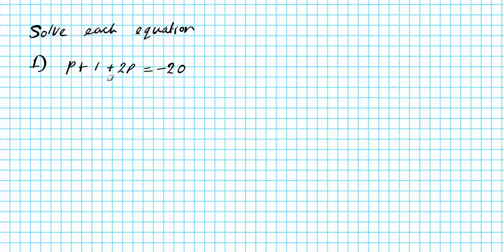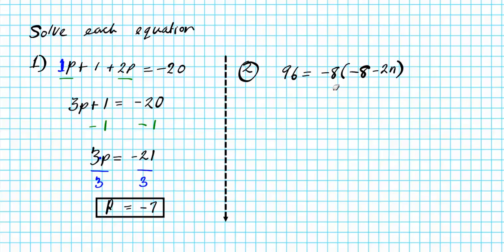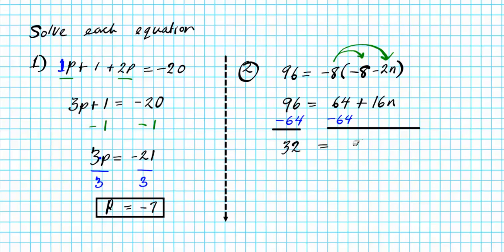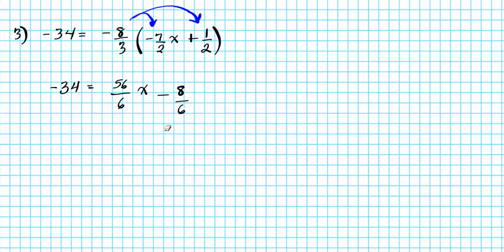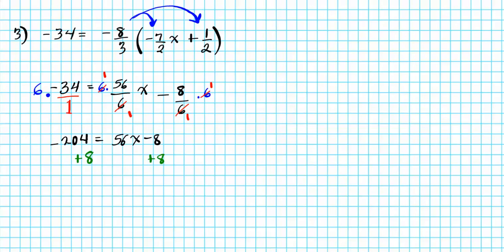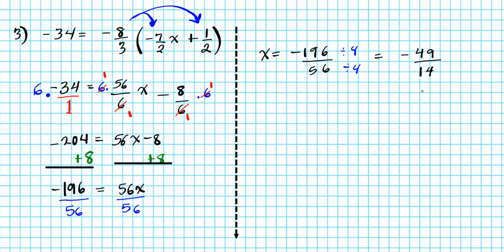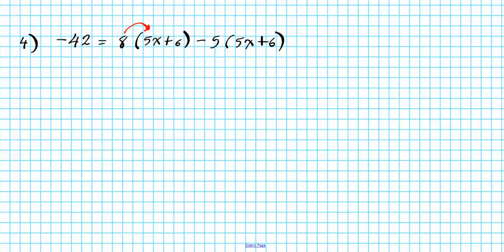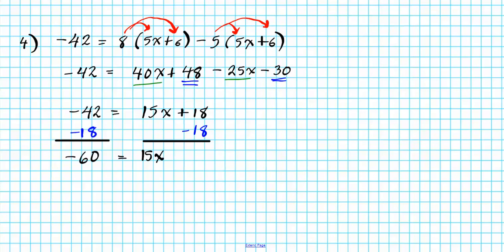How to Solve Multistep Equations Algebra 2 common core 2.1 al2 distribute